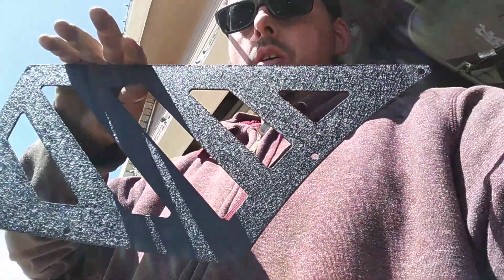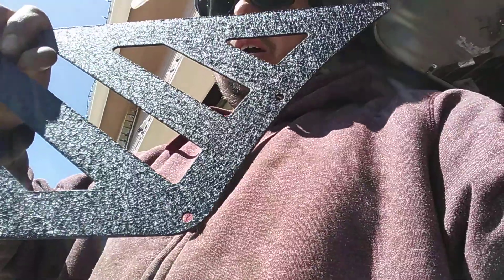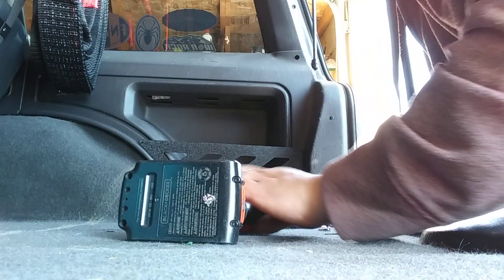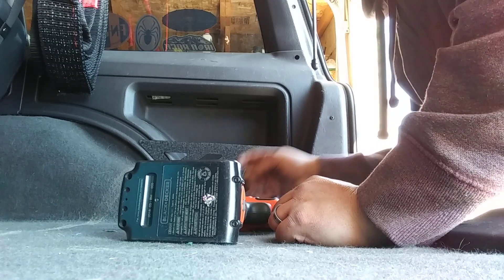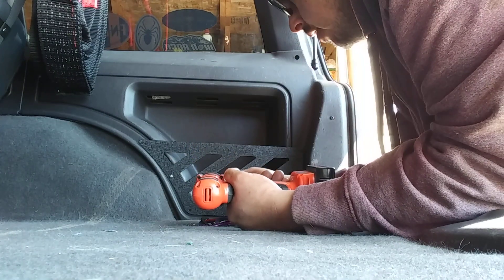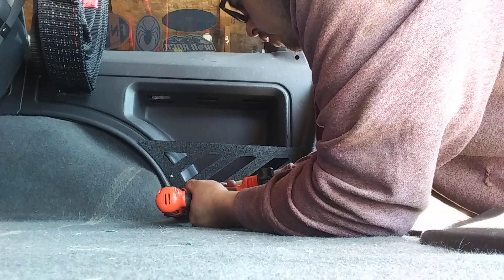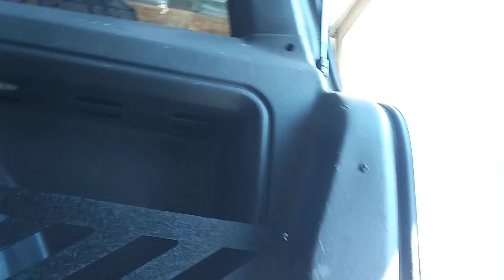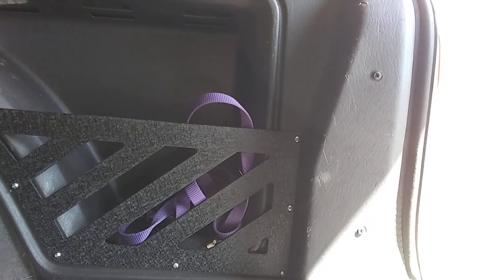1984 to 2001 Cherokee Tuff Stuff Storage Cubby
Install of the Tuff Stuff Storage cubby